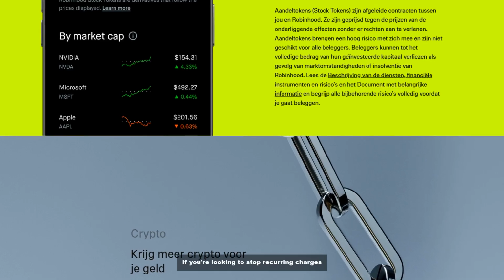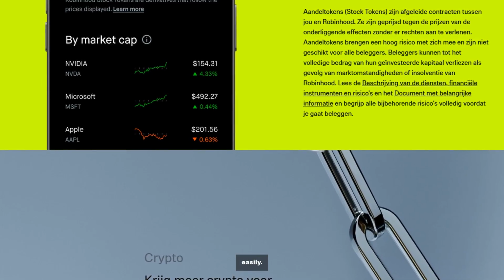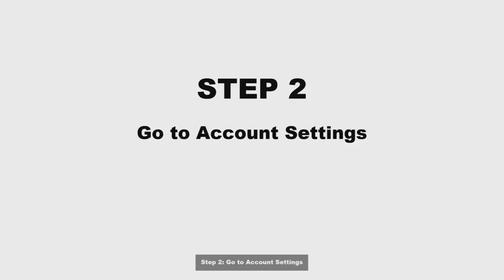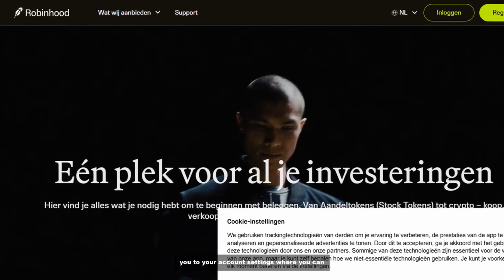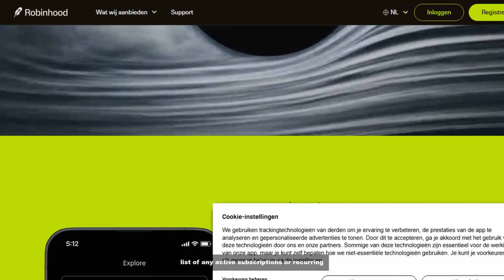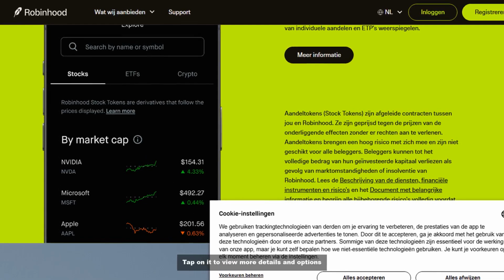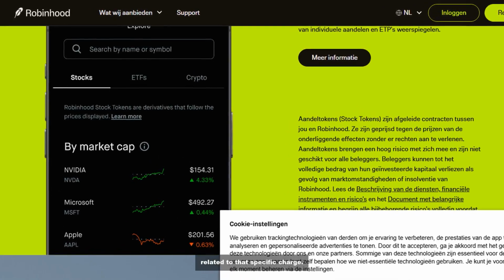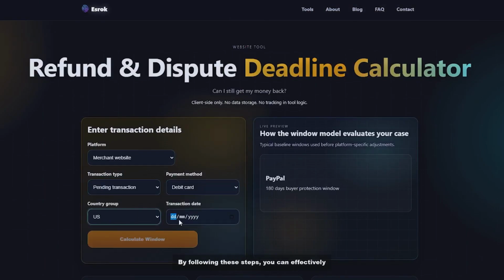How To Stop Recurring Charges On Robinhood 2026 (FULL TUTORIAL)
In this video, we provide a comprehensive guide on How To Stop Recurring Charges On Robinhood 2026 (FULL TUTORIAL). Learn the steps to manage your subscriptions effectively and avoid unwanted fees.